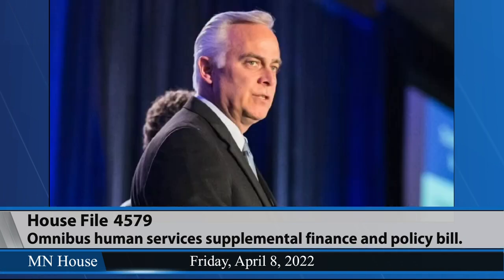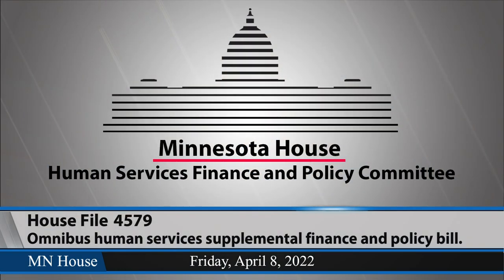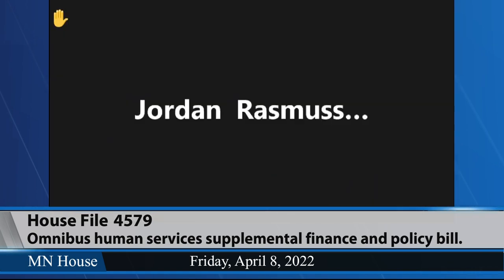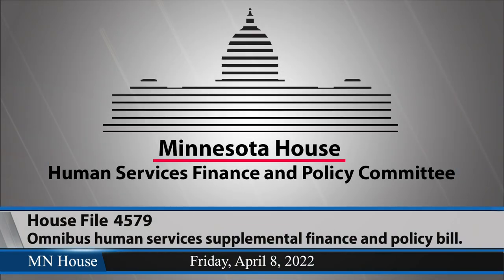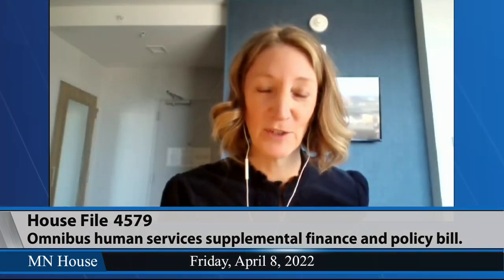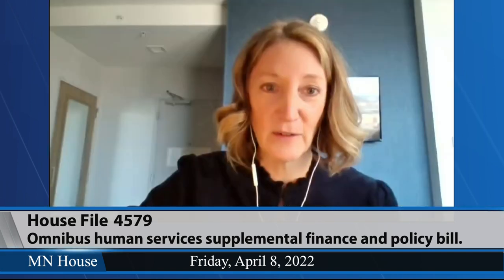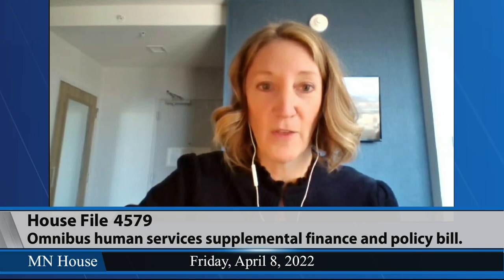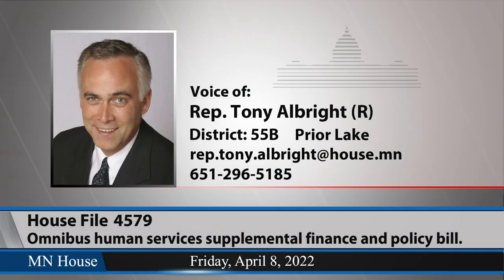House Human Services Finance and Policy Committee 4/8/22 - Part 2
00:32 - Continued consideration of HF4579 (Schultz) Omnibus human services supplemental finance and policy bill.
-Mark-up of the bill.
Runs 1 hour, 6 minutes.